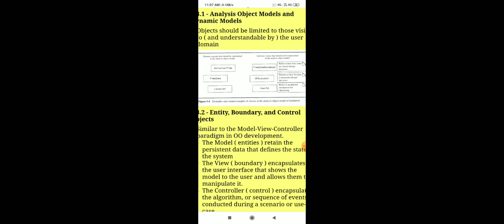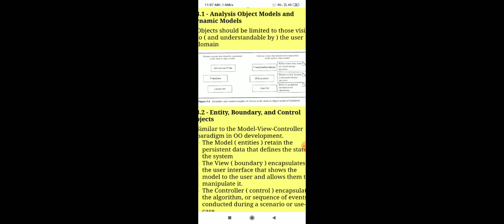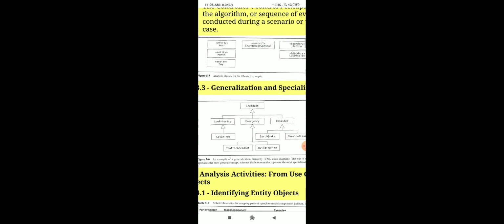Smita Tutorials/Analysis object models and dynamic models/OOSE/video74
Analysis concepts/M.Tech OOSE / module2 video74